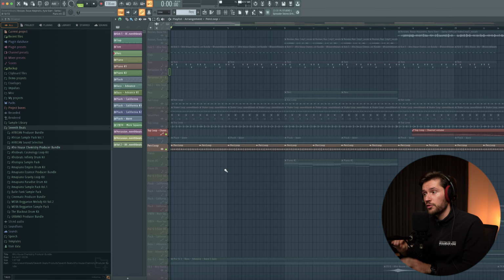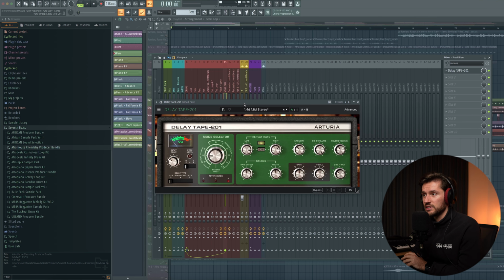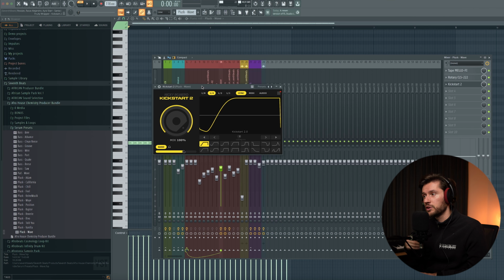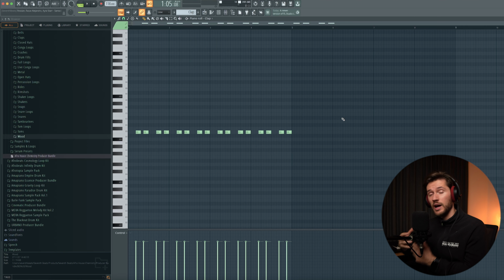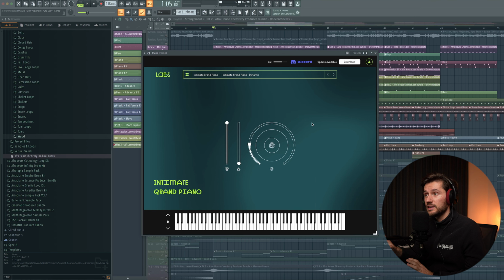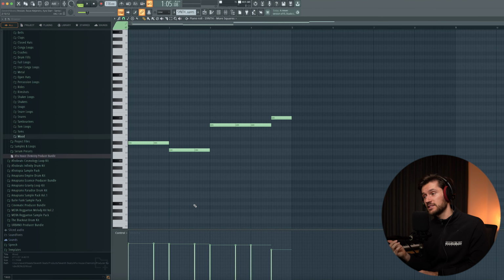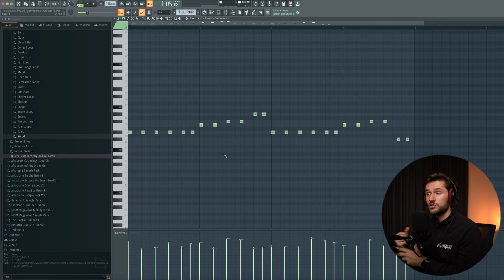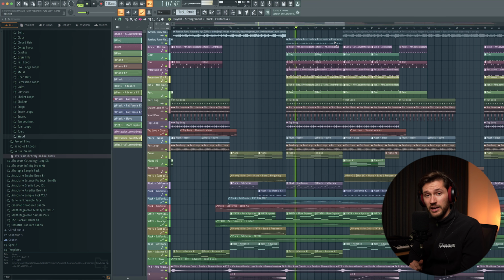How To Latin Afro House Remix (FREE FLP) // FL Studio Tutorial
In this FL Studio tutorial, I’ll show you how to create a Latin-inspired Afro House remix, blending rhythmic grooves and rich, melodic layers in the style of Black Coffee, Keinemusik, and Adam Port. Perfect for those who want to infuse Afro House with a Latin twist! And the best part? You can download the FREE FLP project to follow along and use in your own remixing journey.

👉 What’s Covered:
Build a solid foundation with Afro-Latin drum patterns
Craft a unique pluck sequence and layer additional drums for depth
Add expressive piano chords, a deep bassline, and effects
Finish with expert tips on arranging and polishing your final track

🕒 TIMESTAMPS
00:00 - Introduction
00:35 - Drums
02:30 - Pluck Sequence
03:50 - More Drums
06:25 - Piano
07:30 - Bass
08:55 - Pluck
10:15 - FX
10:55 - Final Track
11:30 - Outro